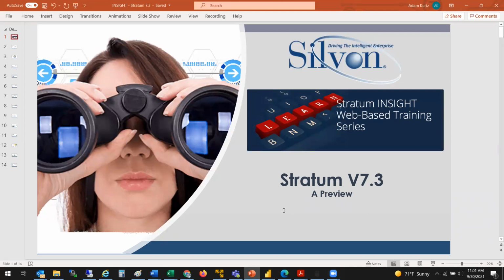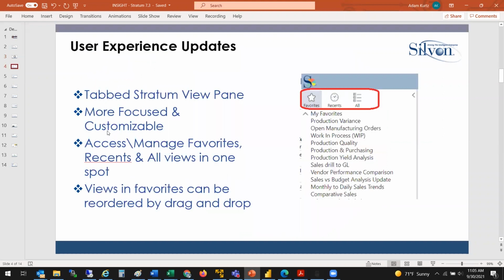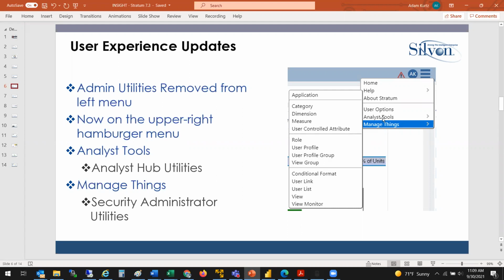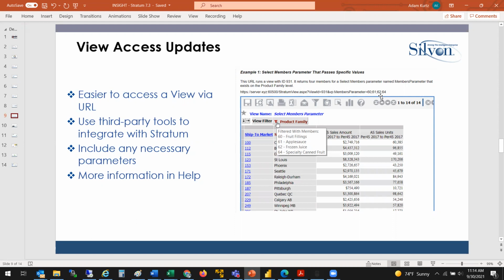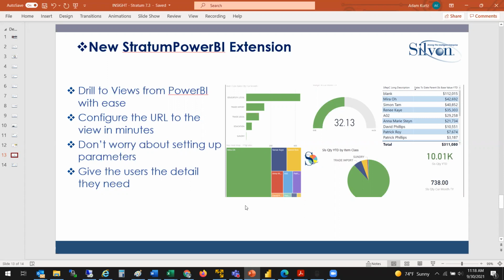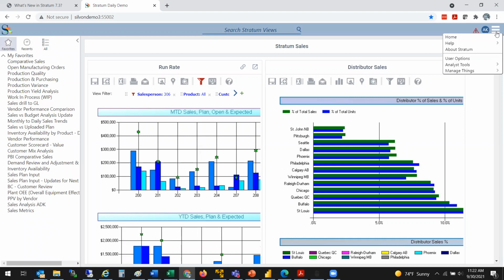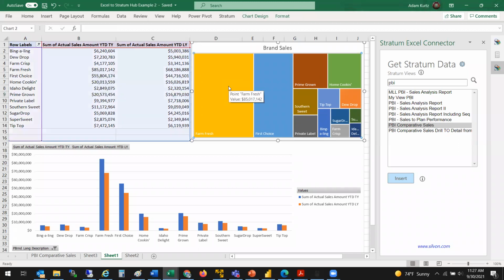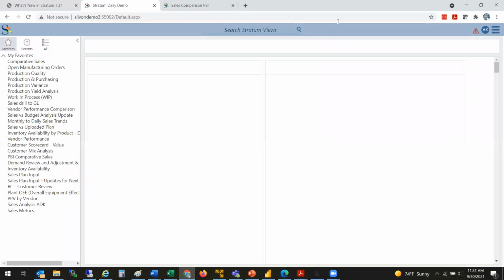INSIGHT V73 Preview